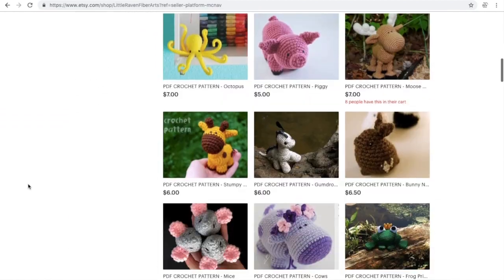Skillshare Class Intro - How to Make a Simple Amigurumi Crochet Bee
Video introduction for my first Skillshare class, a step-by-step video tutorial on how to make little amigurumi crochet bees! No previous experience necessary.

More of Little Raven!
Ravelry :: PoshOtter